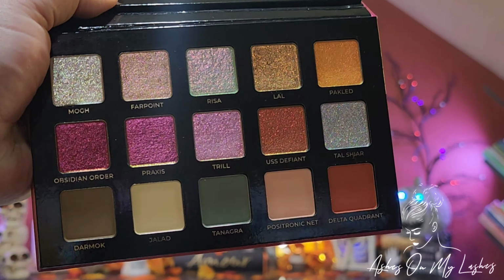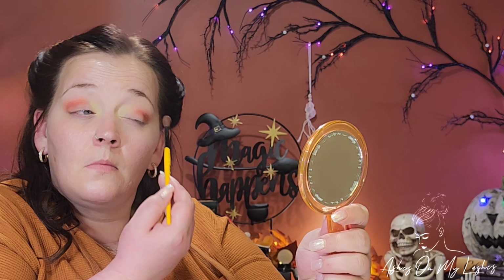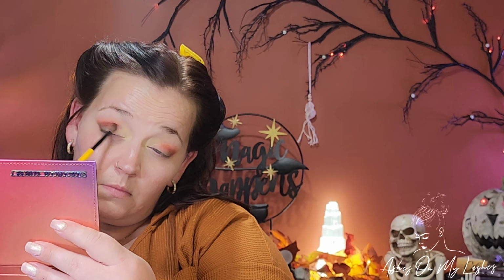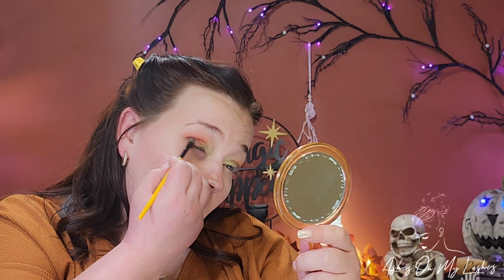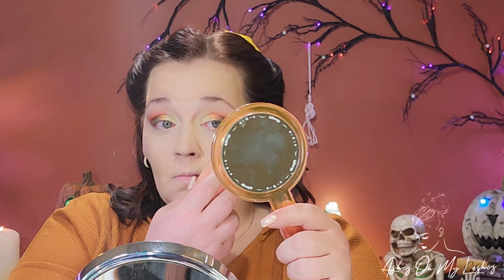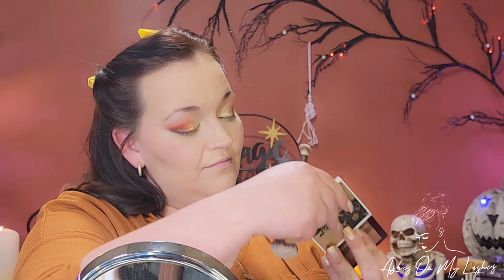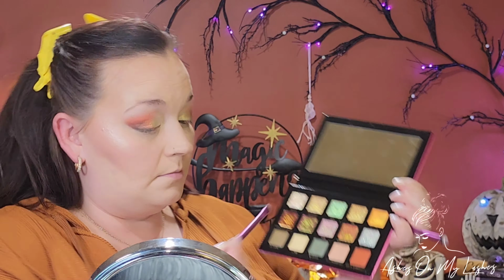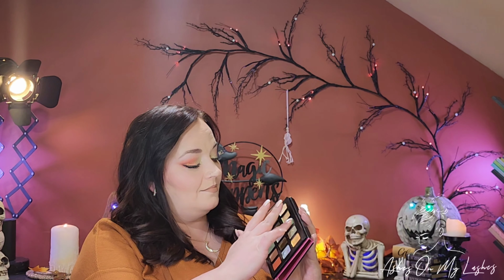ADEPT COSMETICS SAMARIAN SUNSET | Full Face Of New Makeup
If this is your first time here, welcome. Let's inspire each other

Save some money at Game Beauty by using my link!!

ONE SIZE BEAUTY TURN UP THE BASE BUTTER SILK CONCEALER